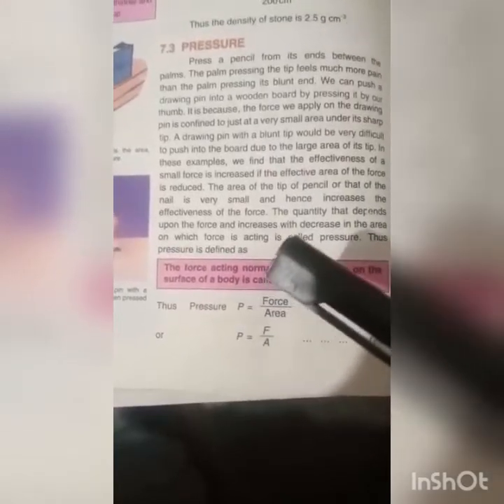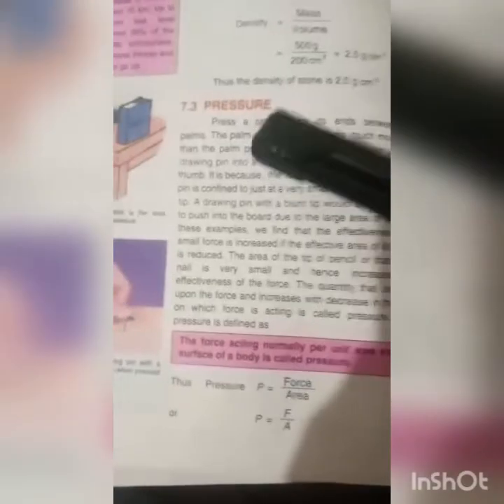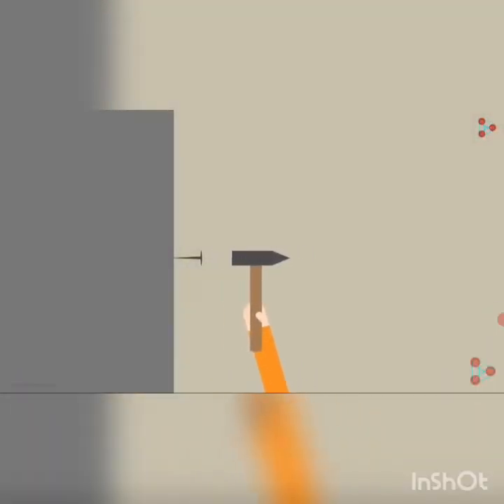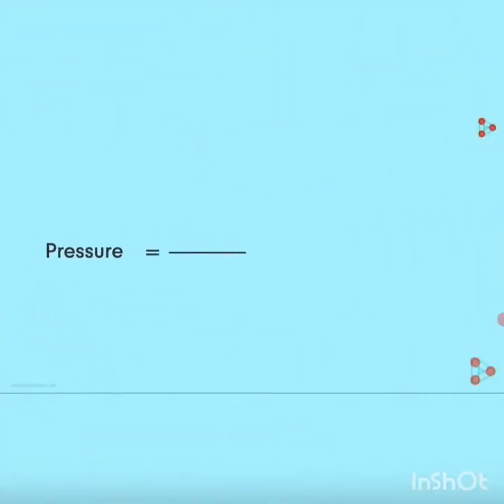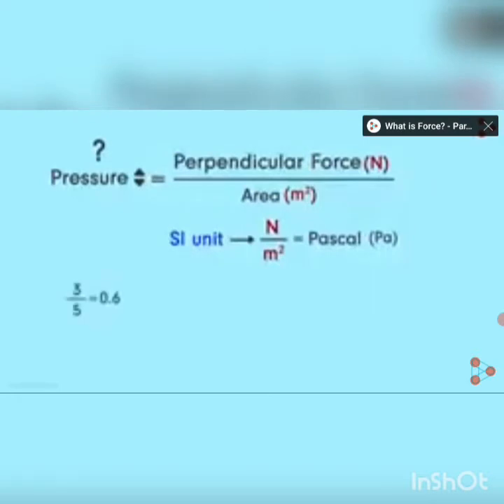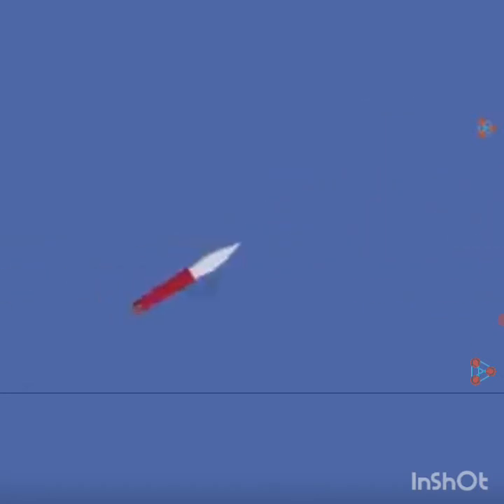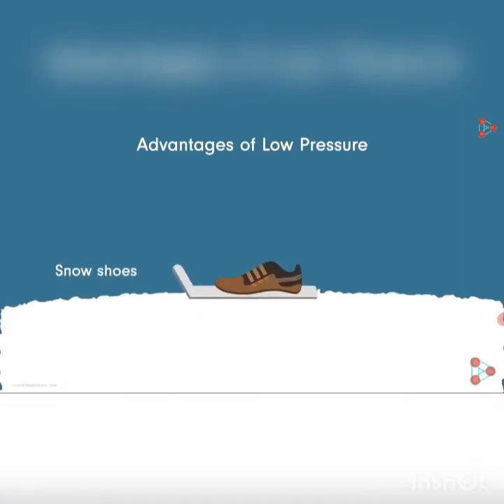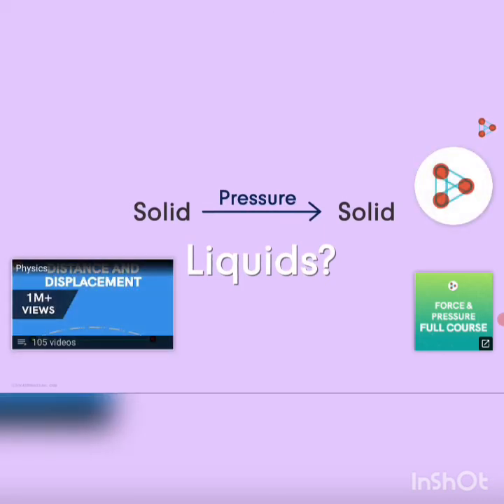9th class physics chapter 7 lecture pressure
chapter 7 properties of matter physics 9th class